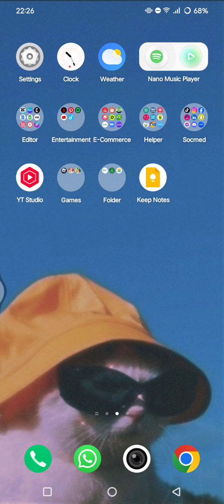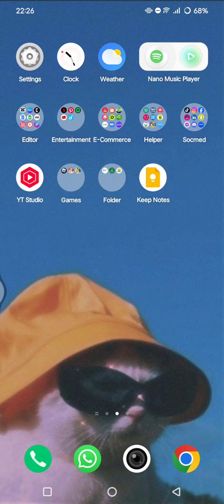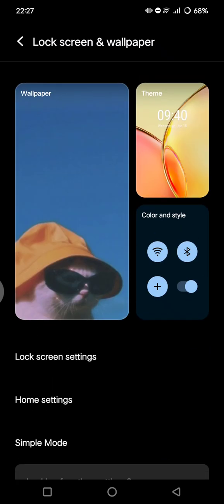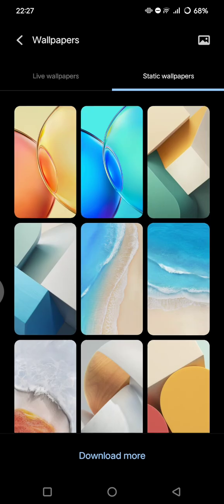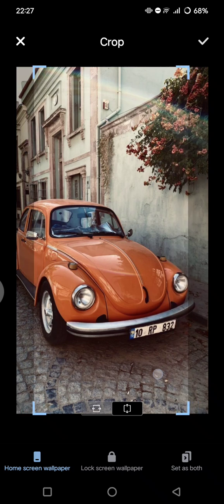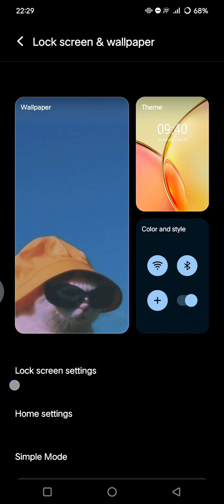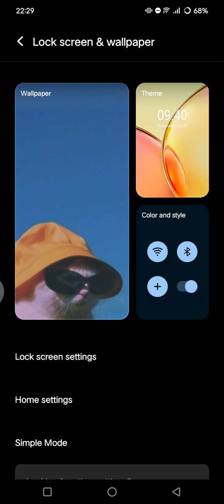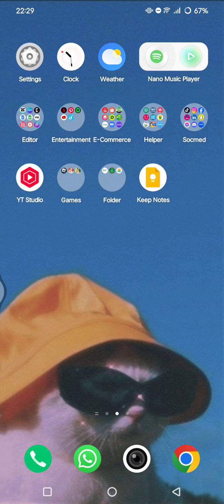💥 FAST: How to solve wallpaper zoom in problem in Android home screen | Solution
Is your wallpaper zoomed in or not fitting correctly on your home screen? Don’t worry! In this quick tutorial, you’ll learn why this issue happens and how to fix it and step-by-step solutions for Android